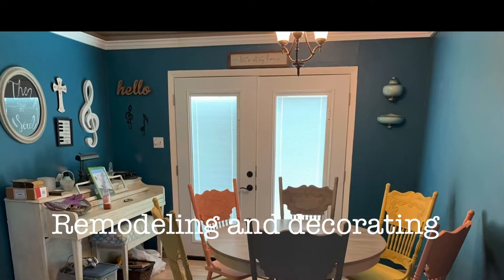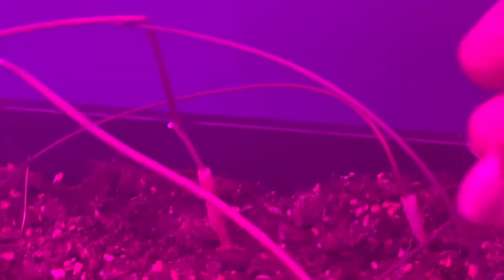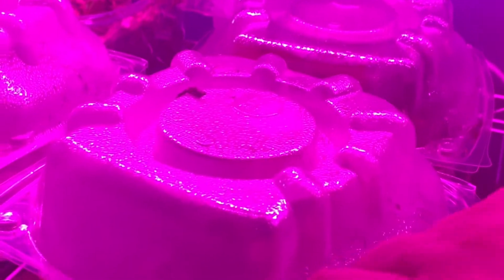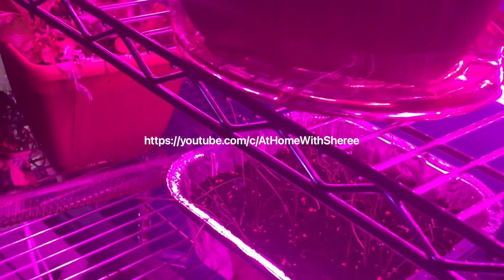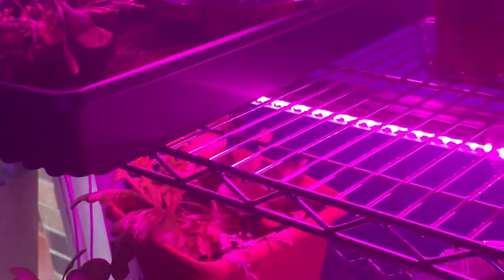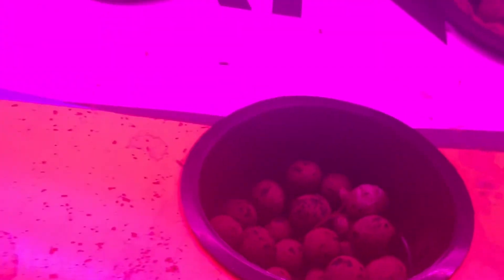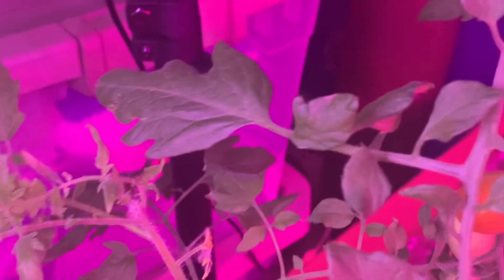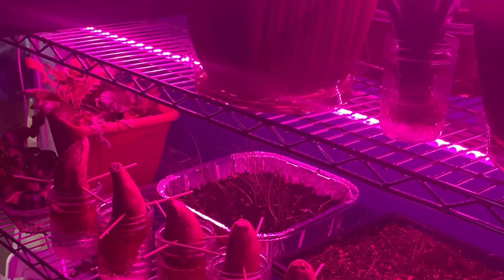Indoor gardening 1/28/2022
Indoor gardening under grow lights and and inexpensive hydroponic system.